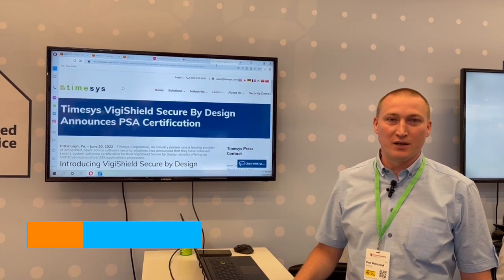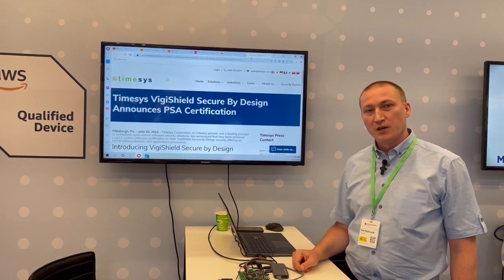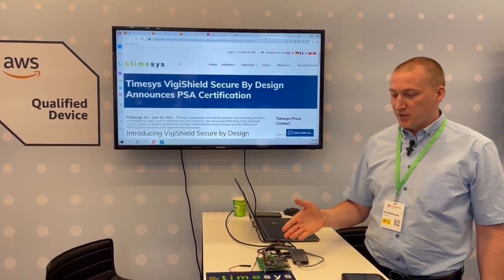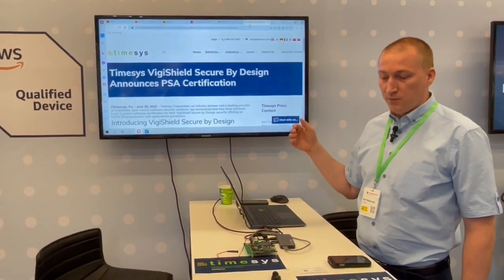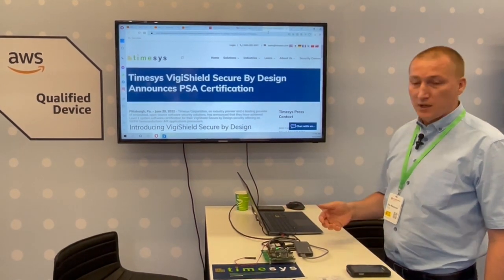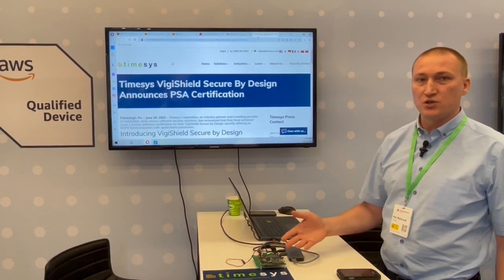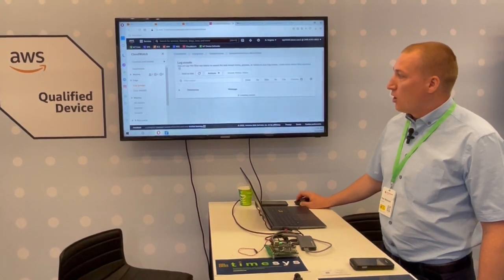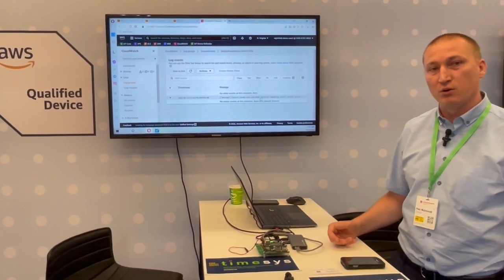Embedded World 2022 interview with Piotr Wojtaszczyk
Embedded Computing design talks to Piotr Wojtaszczyk of Timesys at the AWS kiosk in Embedded Computing Design's booth #1-121 at embedded world 2022.